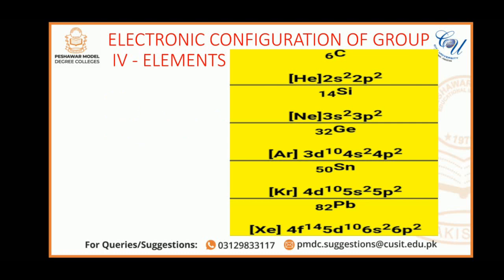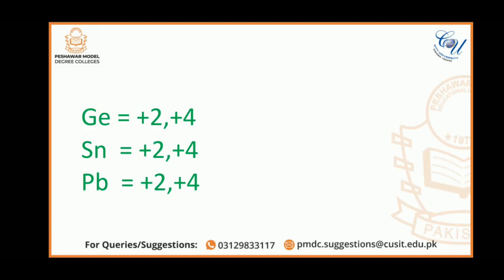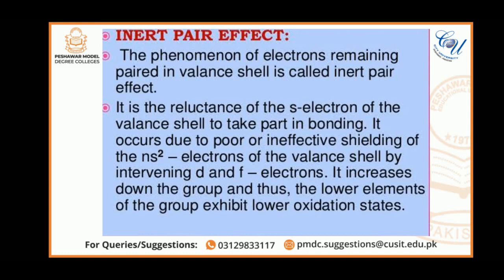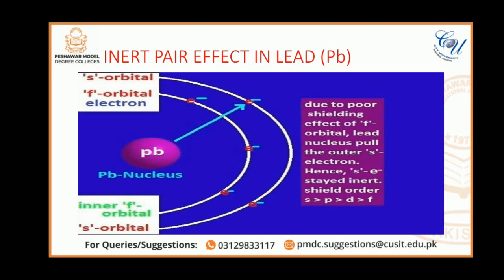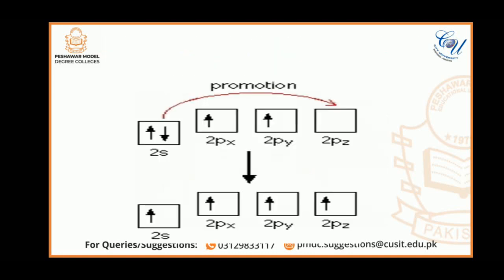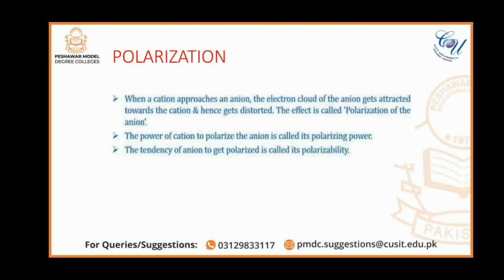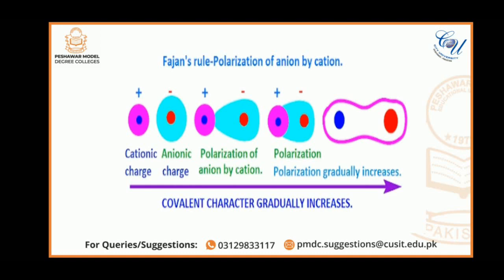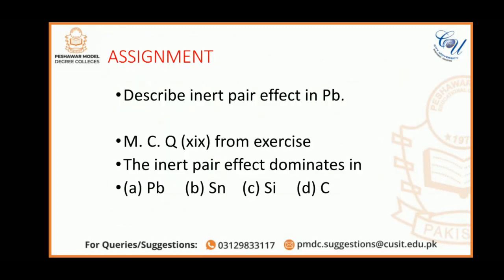Inert Pair Effect In Ionic And Covalent Bond Formation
Presenter Name: Lecturer  Irum Afsheen
Class: 2nd Year
Subject: Chemistry
Chapter No 13
Chapter Name : S-Block and P- Block Elements
Topic: Inert Pair Effect In Ionic And Covalent Bond Formation
Reviewed By
Associate Prof: Shaheryar Qureshi